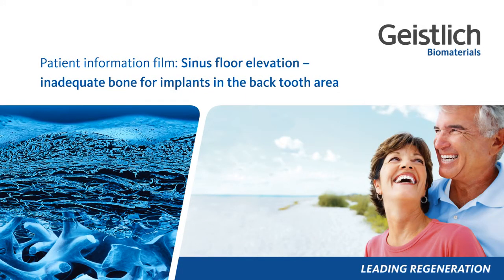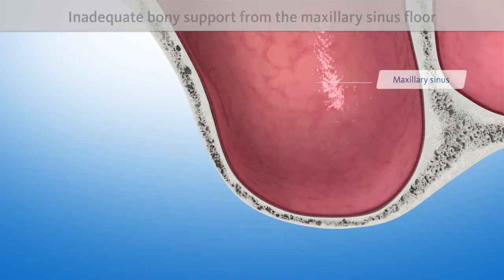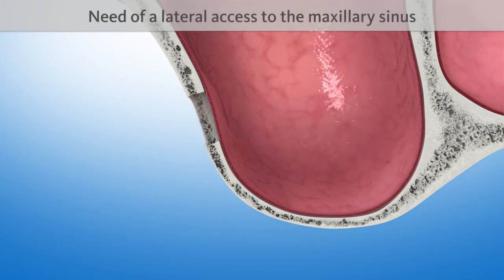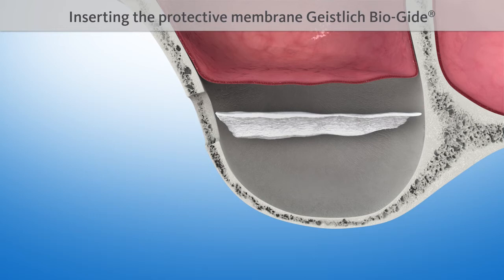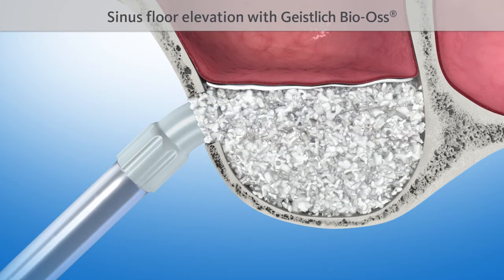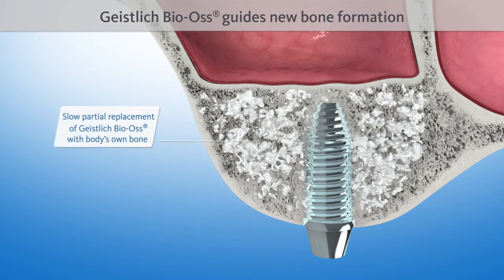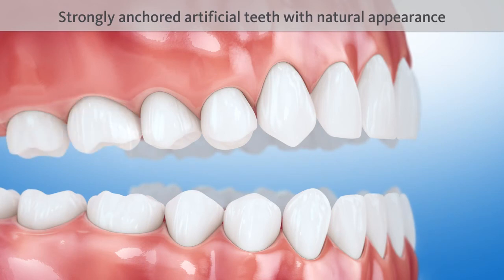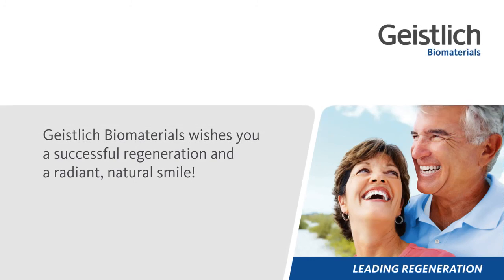Sinüs lifting nasıl yapılır?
Üst çene azı diş bölgesinde implant uygulaması yeterli mevcut kemik olmadığı durumlarda gerçekleştirilen sinüs yükseltme prosedürü videosudur.